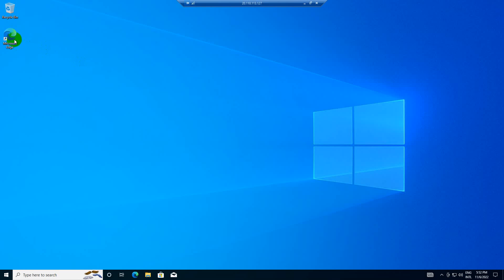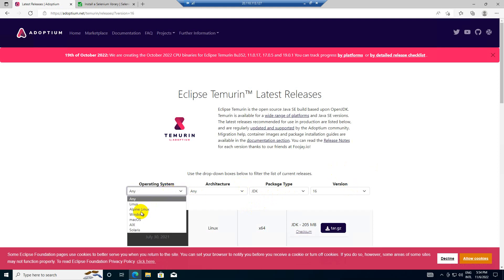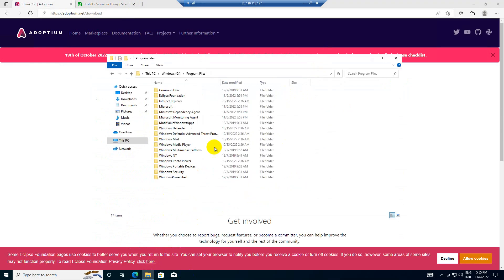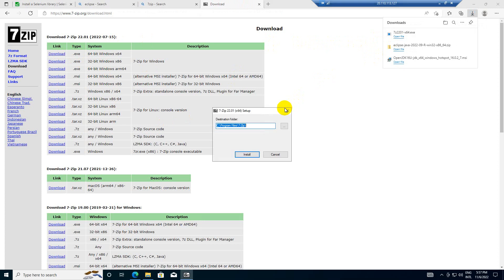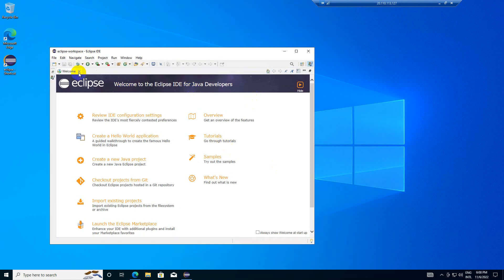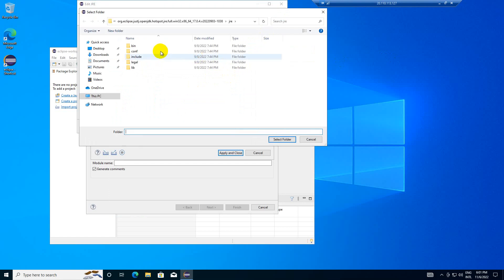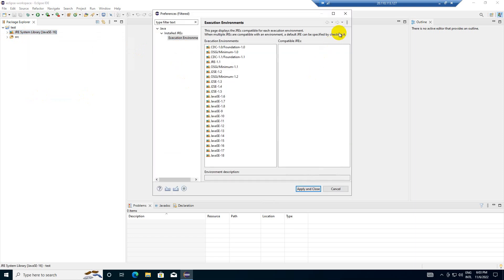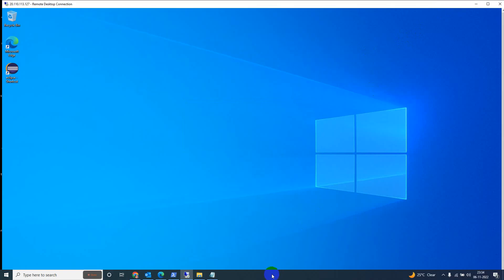Environment setup for selenium